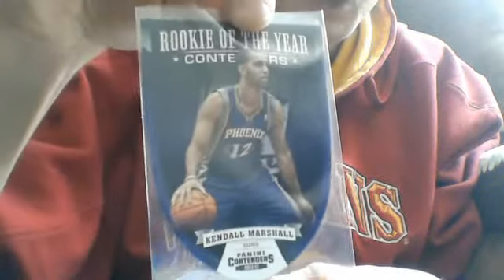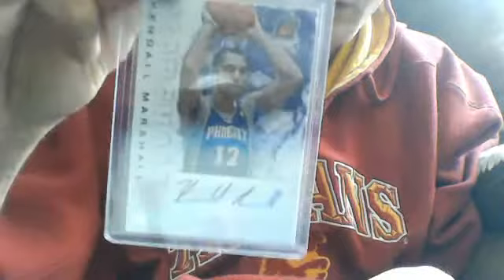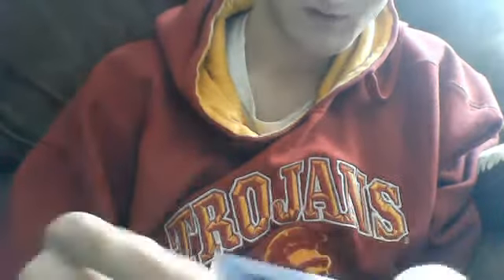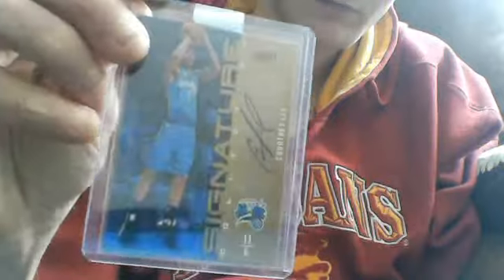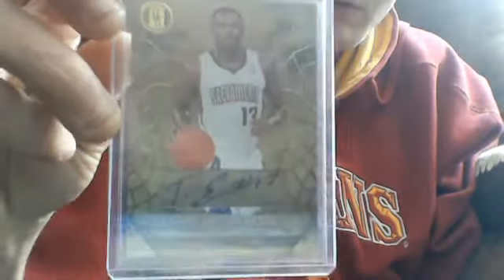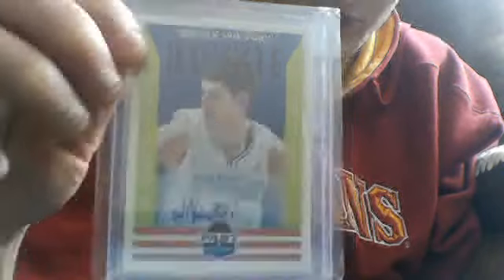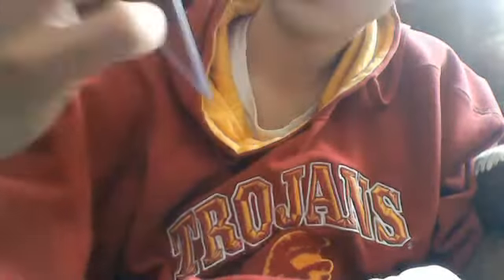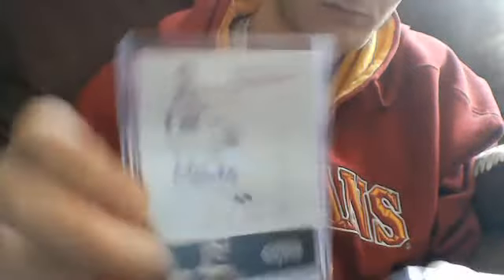MOJO Mailday from Jlin1999 autos, patches and more!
Go give him a sub!!!